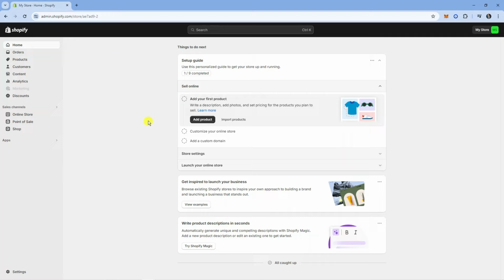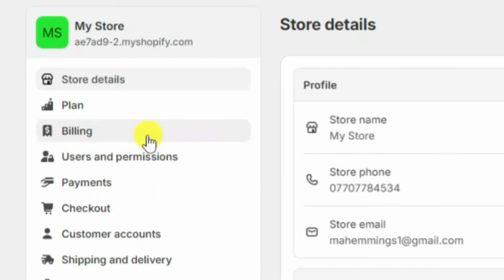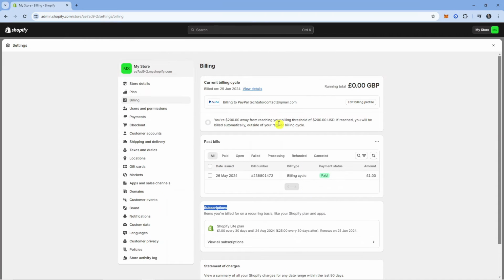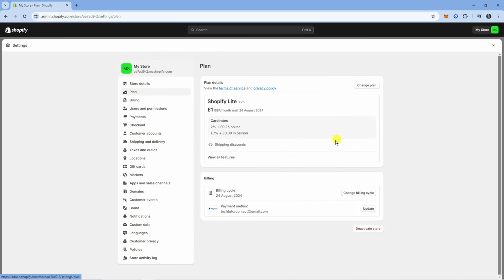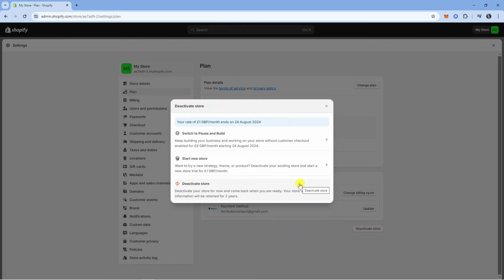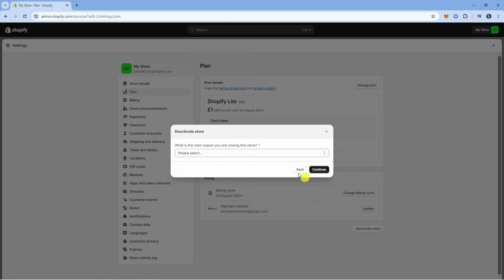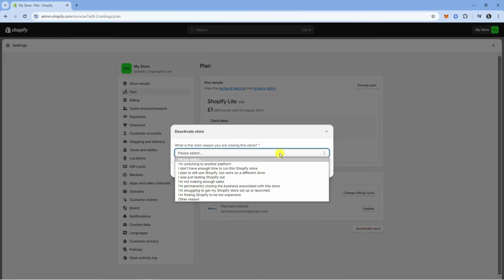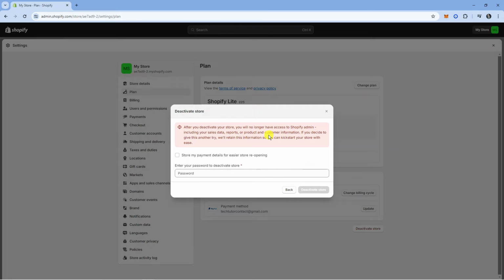How To Cancel Shopify Subscription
In this video, I will guide you step-by-step on how to cancel your Shopify subscription. Whether you're looking to switch to a different platform or simply no longer need the service, I'll show you the easy process to cancel your subscription and avoid any unnecessary charges. Watch now to take control of your Shopify account and manage your subscriptions effectively.

 ✨Recommended VPN: ✨

Thanks!